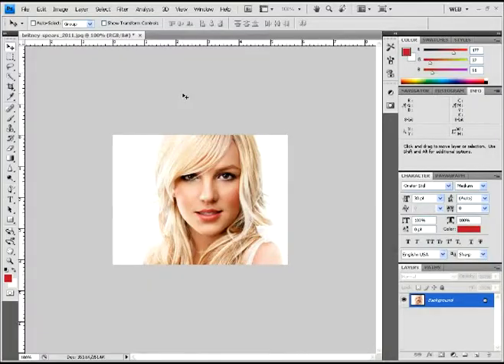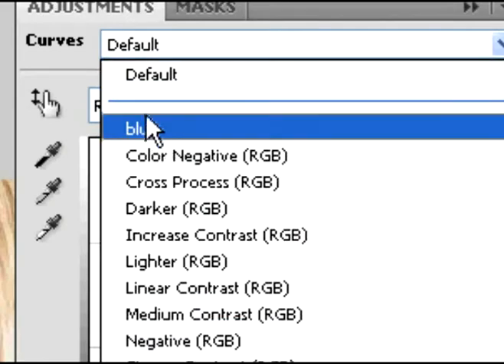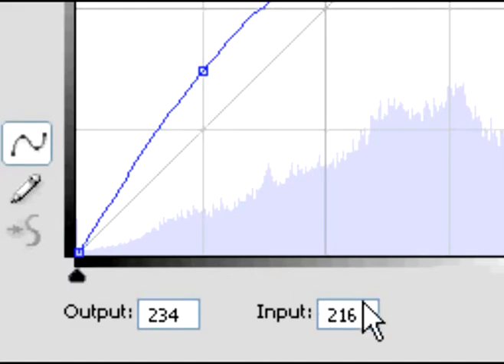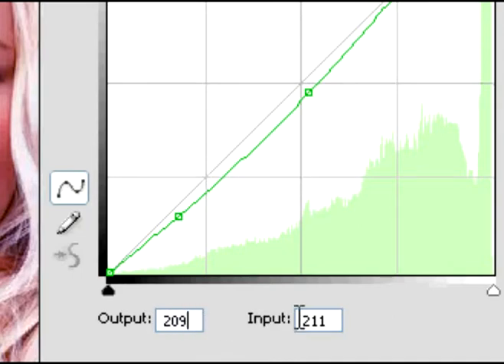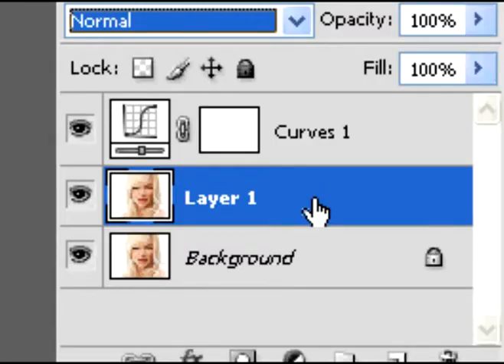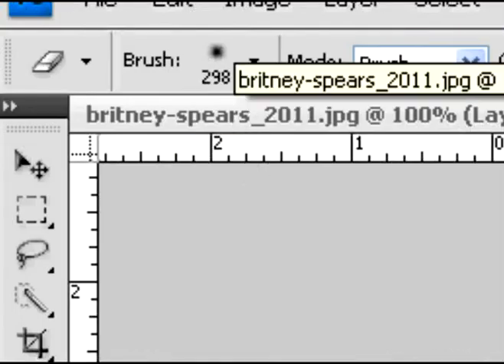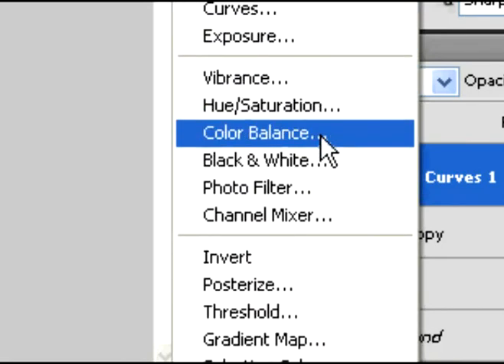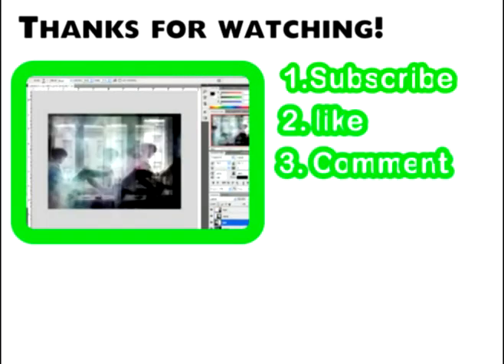Color blur effect (using curves)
ok so this is the right one sorry bout the last one not having sound uploaded the unedited version.

in this tutorial i'll be showing you how you can make an amazing picture/graphic using blur effects and curves.